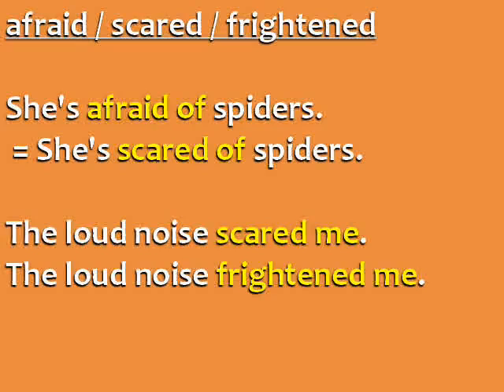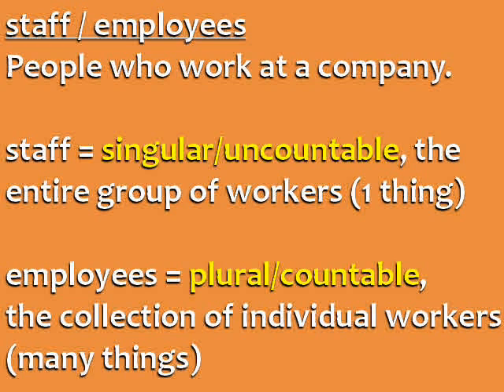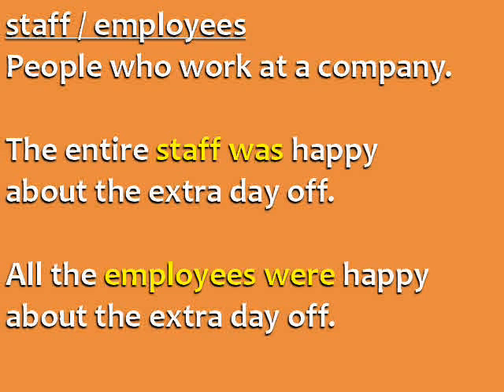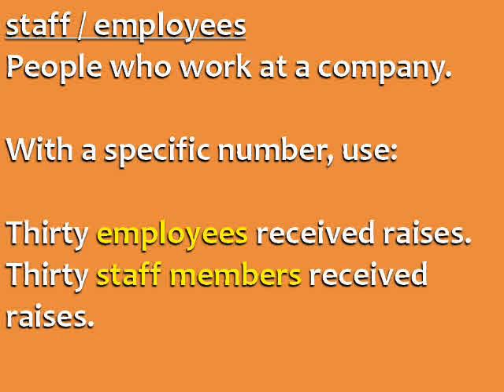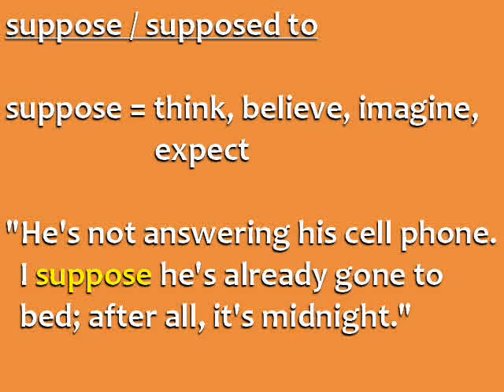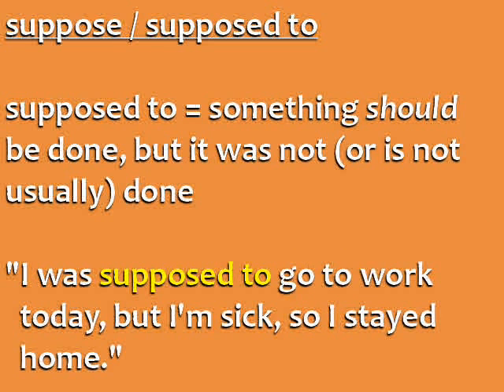16 Super Confusing Words in English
Mọi thắc mắc anh em cứ ném thẳng vào fanpage cho mềnh nhóe :v